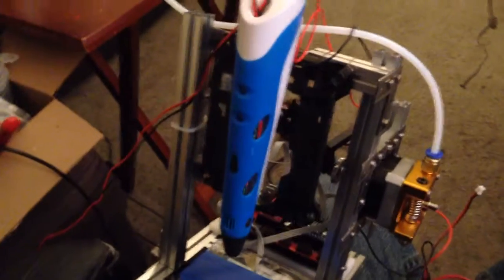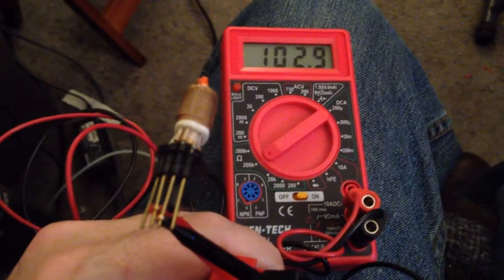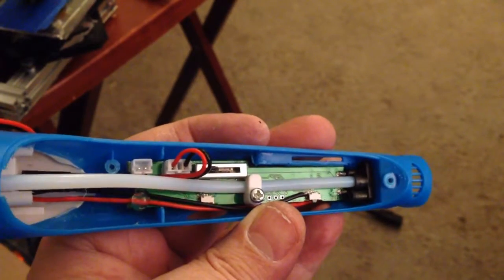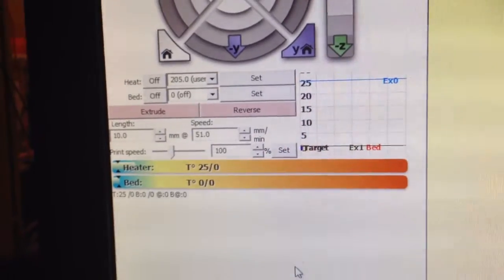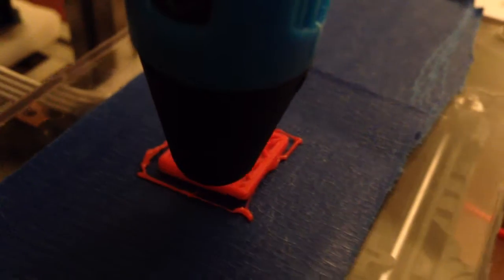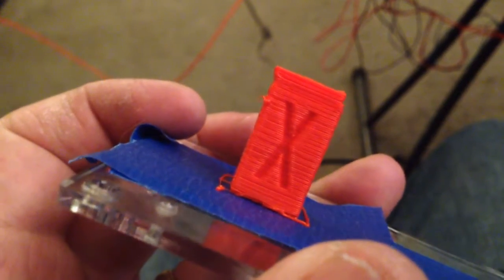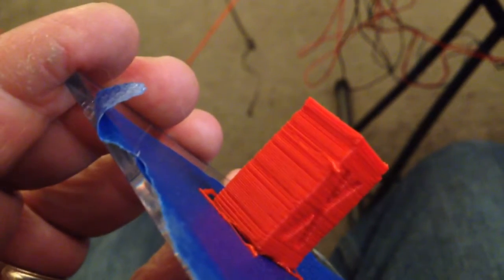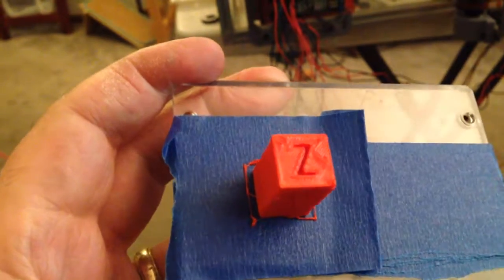Ewaste printer day 3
Forgot to upload this.  I'm actually amazed at what I can get out of this little eWaste machine.
Also, best video thumbnail ever! Not really representative of 3D printing but I love the randomness and am going to leave it.